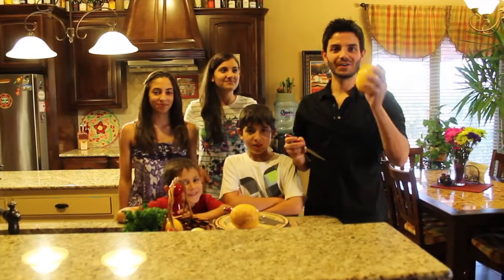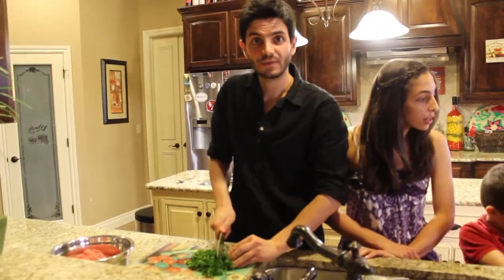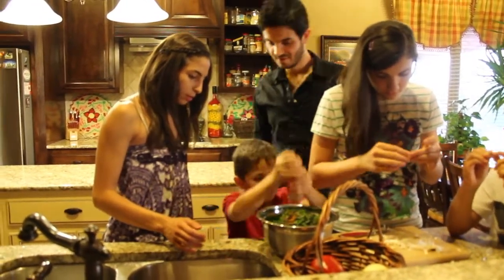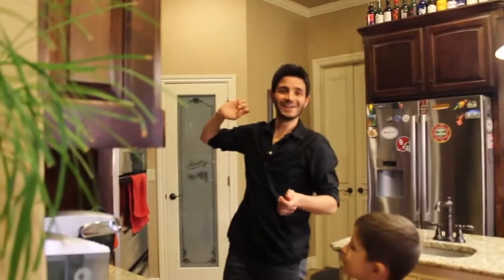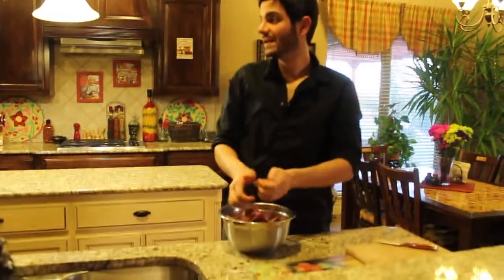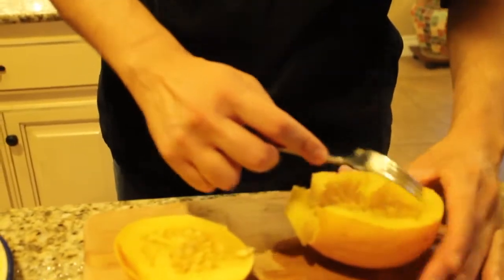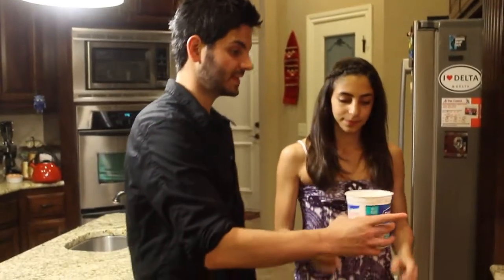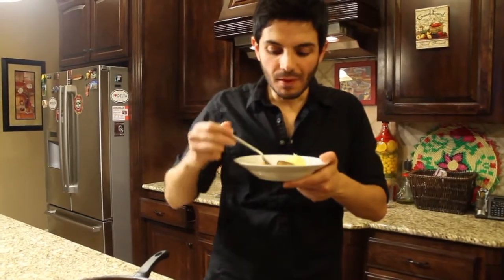Tasting The Levant Family Madness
Making Spaghetti Squash with my little cousins.  Watch as the madness unfolds!